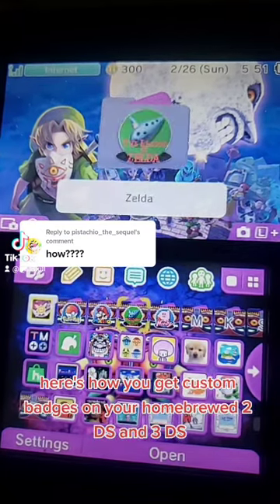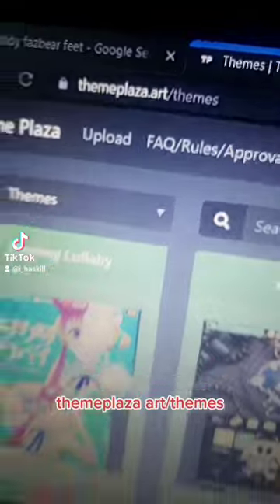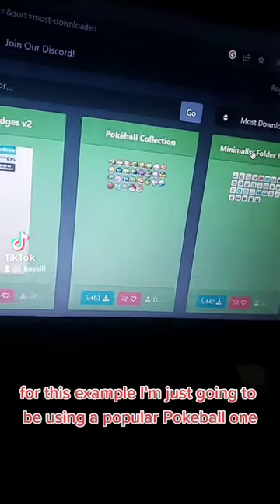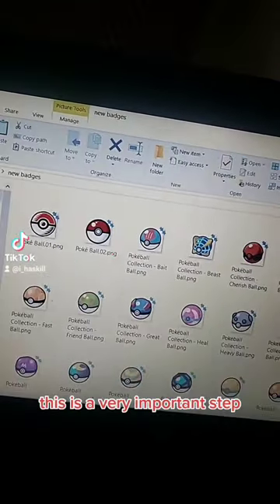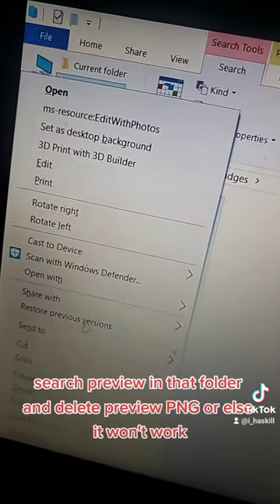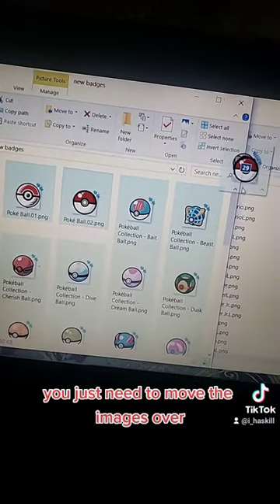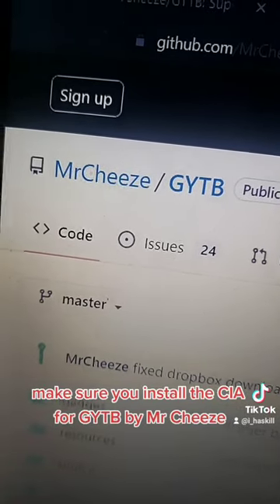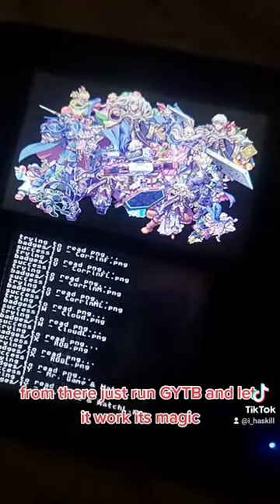Custom 3DS Badges Tutorial